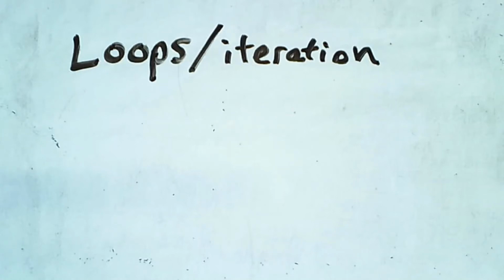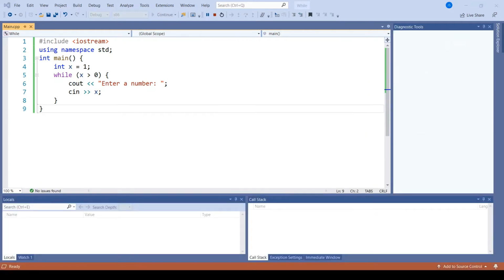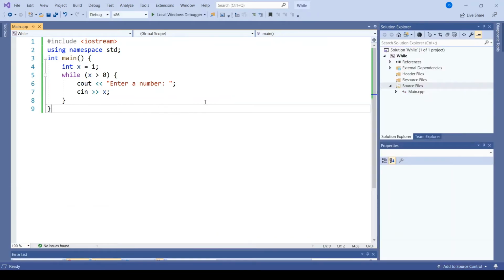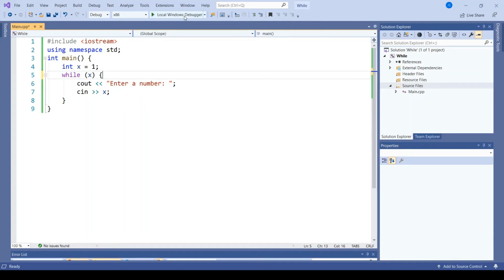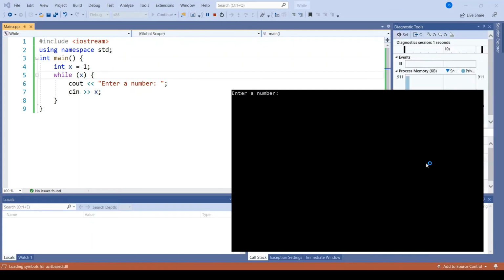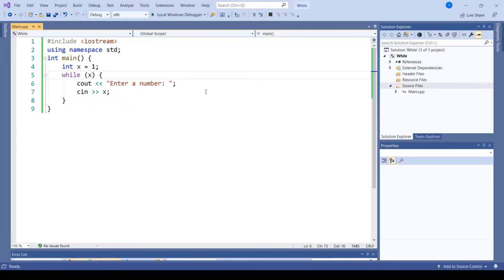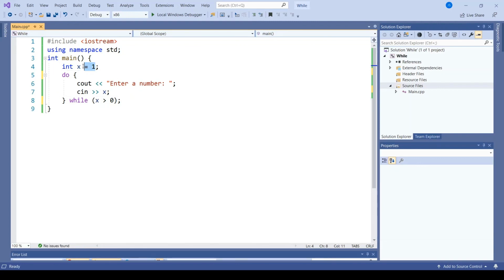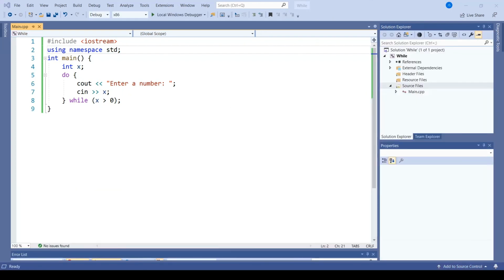The While Loop and its Relatives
The main example of a logically controlled loop is the while loop. Both the standard pre-test while loop and the post-test do-while loop are discussed, as they appear in C-based languages.